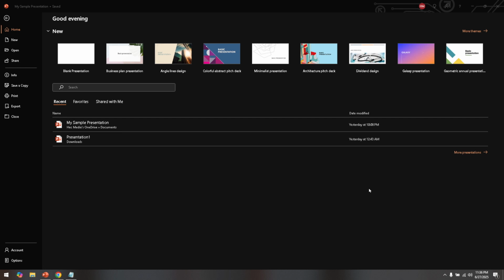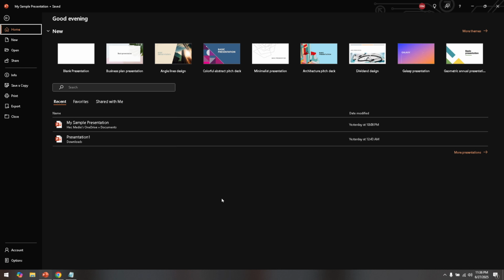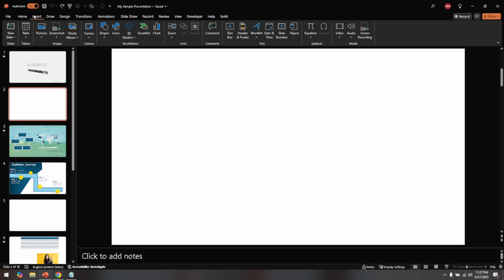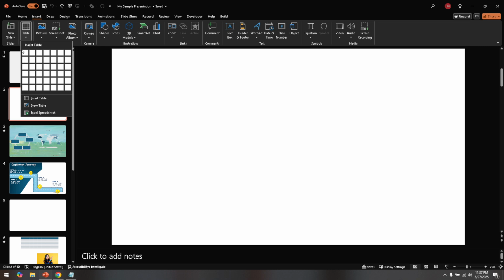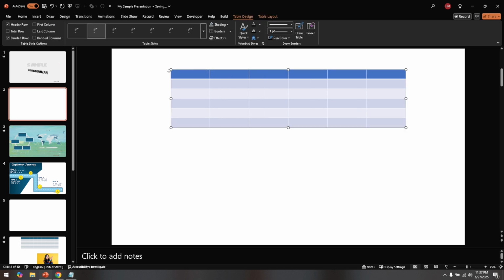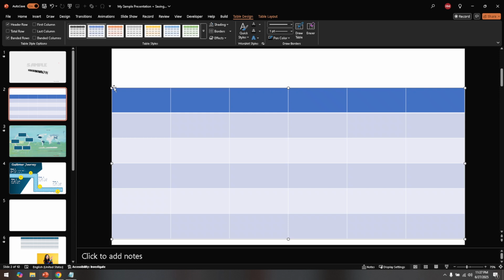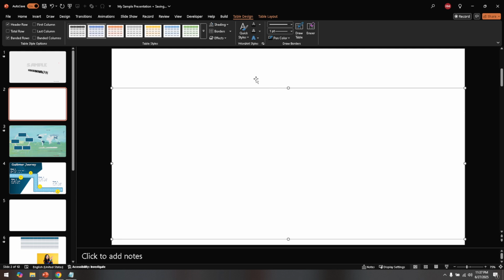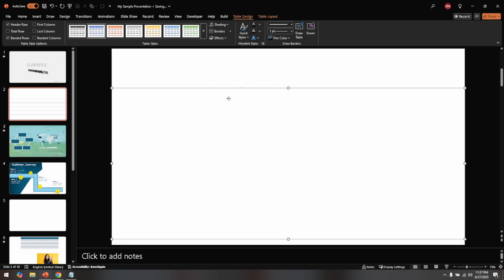How to create lined paper in Powerpoint [2025 Full Guide]